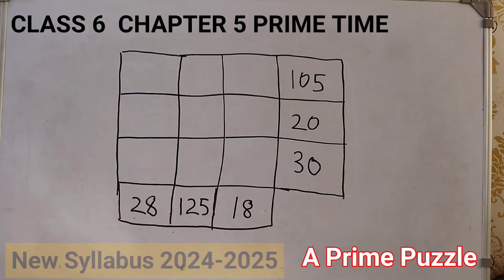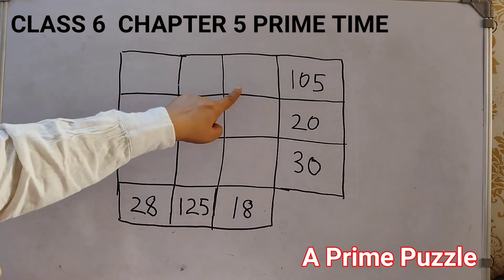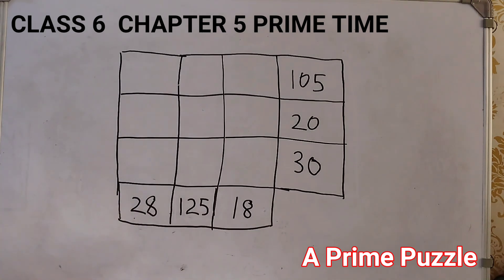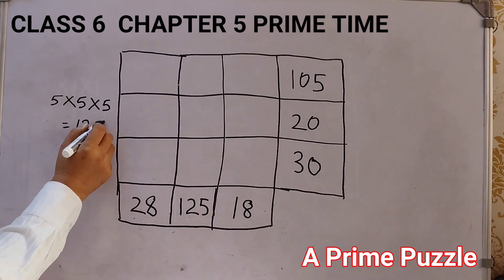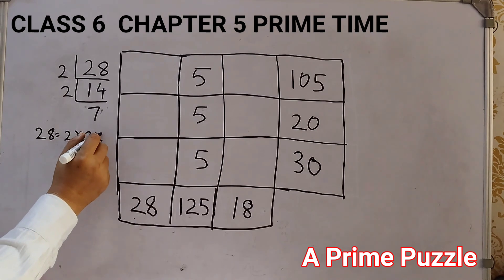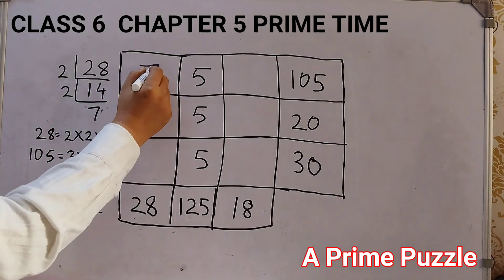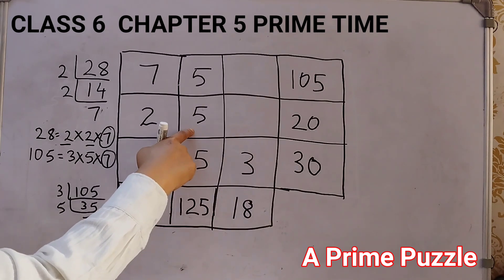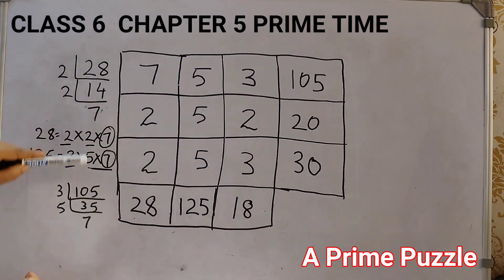5.6 Class 6 Page 127 A prime puzzle 2/PRIME TIME/Fun with numbers#maths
5.6 Fun with numbers page 127

5.6 class 6 Maths
ganita prakash
5.6 class 6 maths new textbook
prime time class 6 maths
A prime puzzle
ncert math class 6

Rules
Fill the grid with prime numbers only so that the product of each row
is the number to the right of the row and the product of each column
is the number below the column.